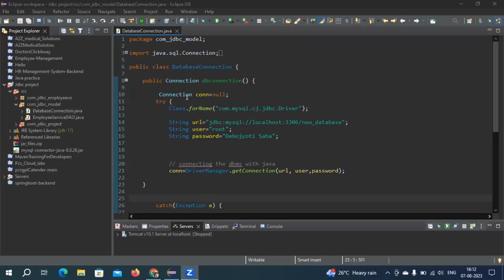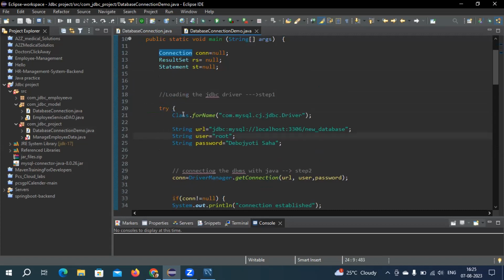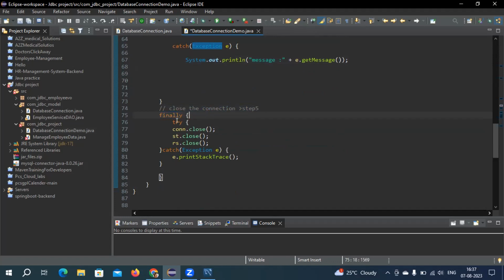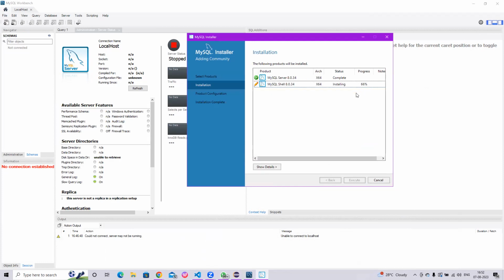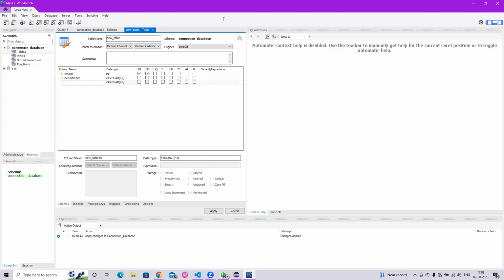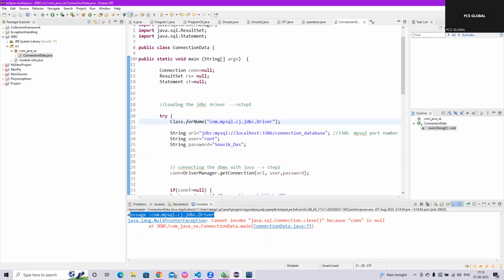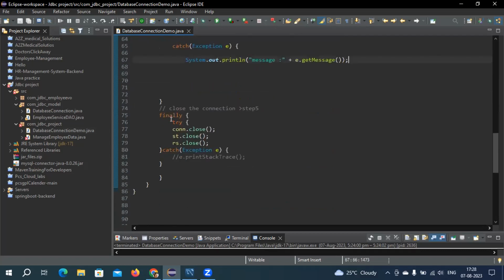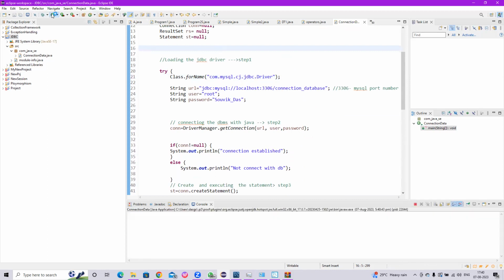#14 Java Training Session 14 of Team 25 | PCS Global | as on 7th Aug 2023 by Debojyoti Saha